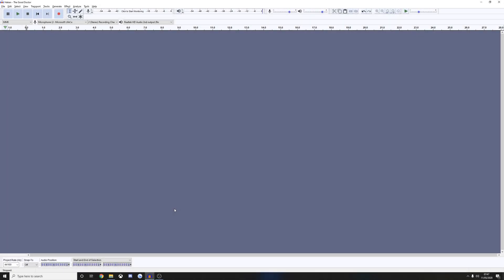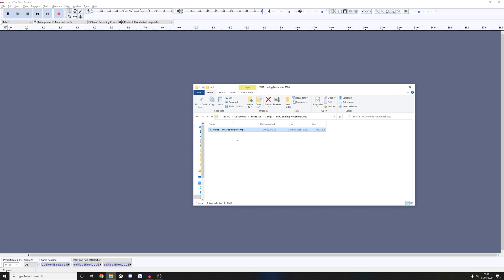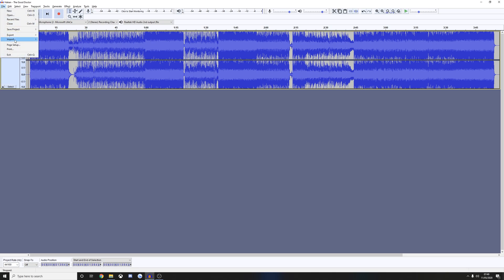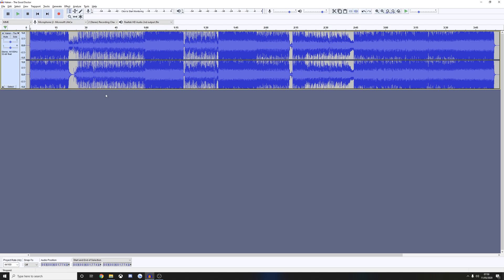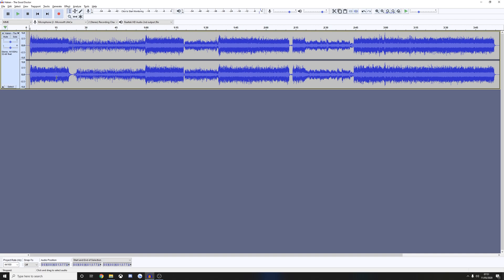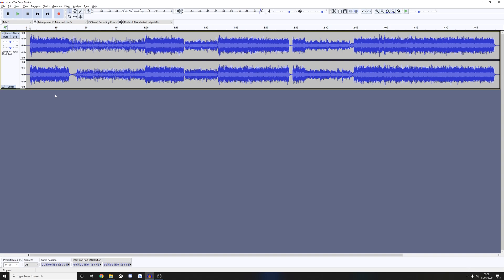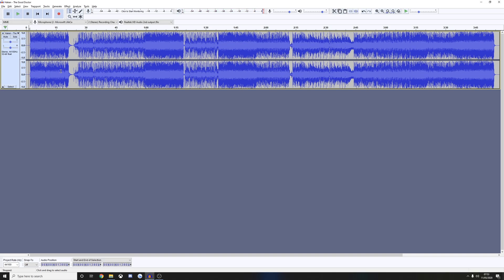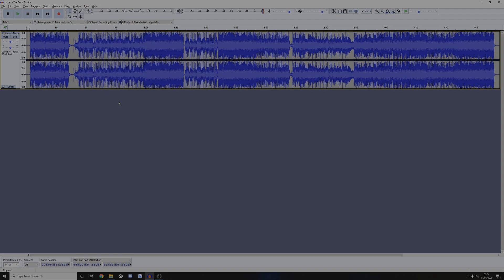CSC Charting Tutorials #1 - Preparing Your Audio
IMPORTANT: The video states that you need audio of 320kbps or higher. The actual figure is 256kbps or higher.

In this series, we're going to be taking you start-to-finish through how to produce top quality charts for Clone Hero. To begin, Gabe shows how to set up your audio.

This series is intended to be a highly granular, in-detail set of tutorials to help with every area of charting, with deep focus on every individual area. We are not operating it on a fixed schedule, but more tutorials will be released in the coming weeks and months.

If you want to support our overheads and hosting costs, you can donate